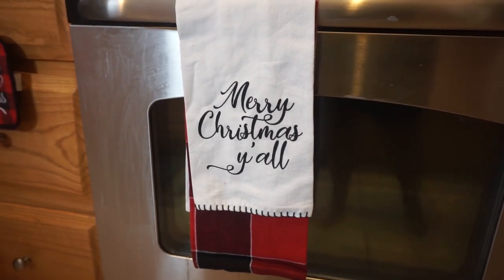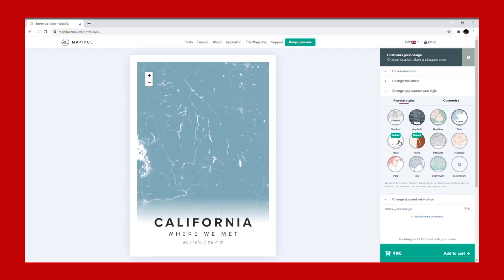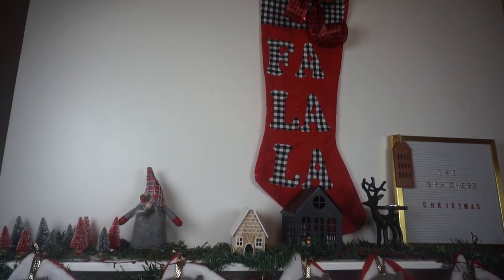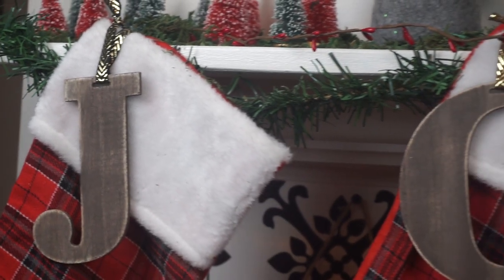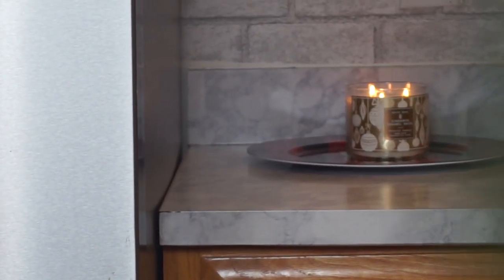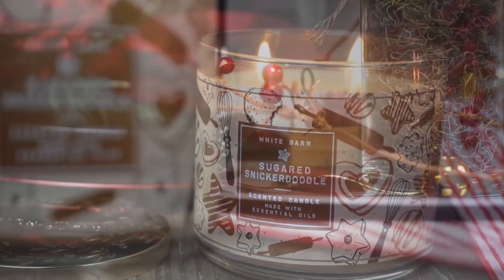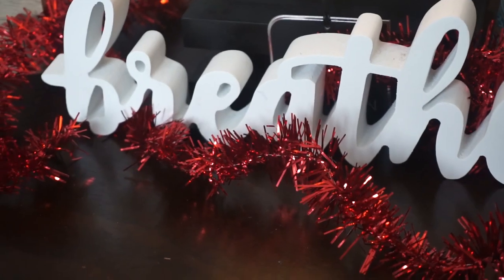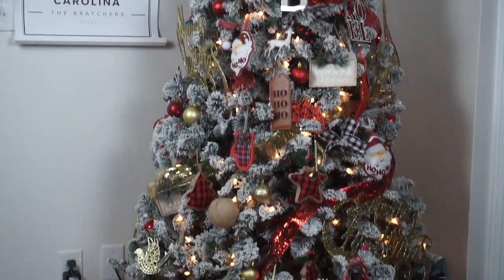OUR ULTIMATE CHRISTMAS HOUSE TOUR 2020!🎄| Opening my BRAND NEW MAPIFUL!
✨Hey you!✨ Welcome to our CHRISTMAS HOUSE TOUR 2020. Everything we purchased for our CHRISTMAS DECOR WAS AFFORDABLE. I also have a small space so I show  you how to DECORATE A SMALL SPACE.

♡︎We also share our mapiful with you all. It is so beautiful and has significance to my family.

♡︎If you would like to get something from MAPIFUL, click the

Hugs,

Melissa Bratcher

Music by Paul Cook & The Chronicles - Wherever You Are (Embody Remix)

✨MORE CHRISTMAS DECORATING 2020✨

-Decorating my KITCHEN & DINING ROOM for CHRISTMAS 🎄

-Decorating my LIVING ROOM & BEDROOM for CHRISTMAS ☃️

✨MORE CHRISTMAS VIDS from the BRATCHERS 2020✨

Christmas house tour
bits of Bri
christmas house tour 2020
auntie coo coo
Christmas kitchen decor
Modern home
Christmas living room decor
decorating on a budget
Christmas farmhouse decor
best budget Christmas decor
mapiful
Christmas dining room decor
decorate with me 2020
modern home 2020
Christmas bedroom decor
ultamate house tour